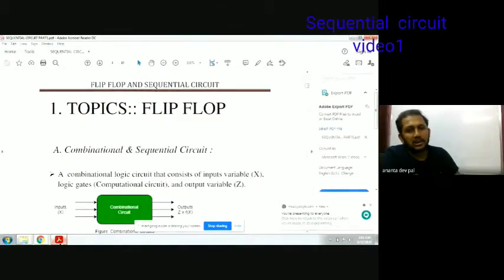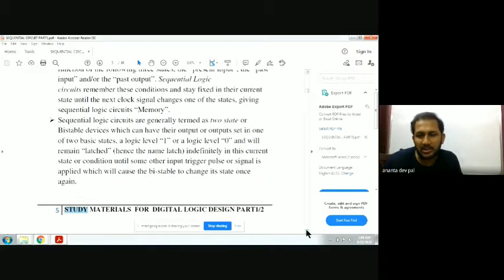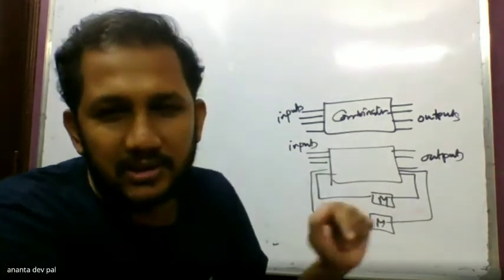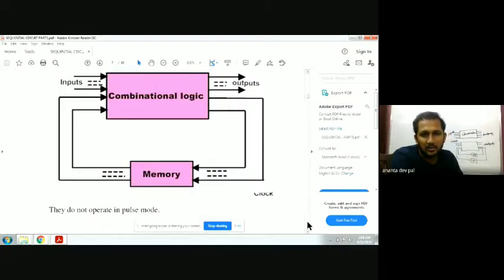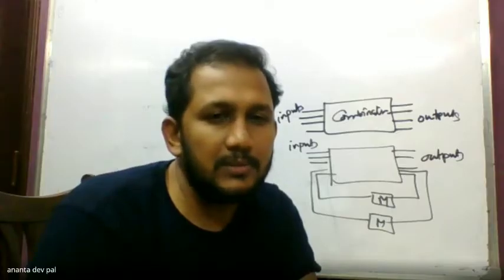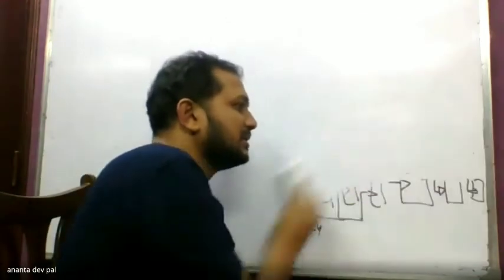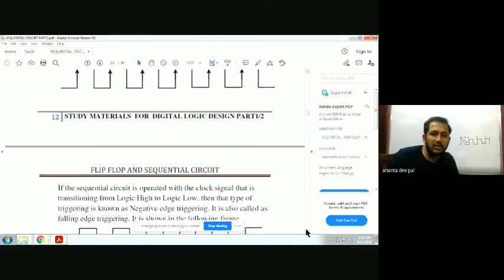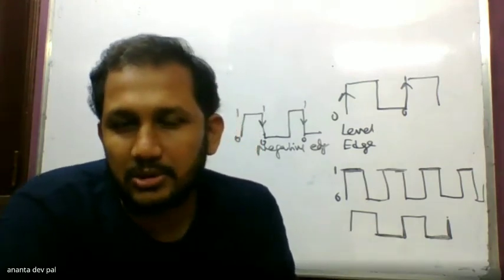Flip flop PART 1| introduction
introduction of flip flop